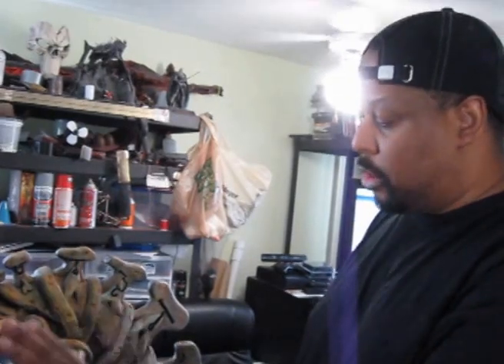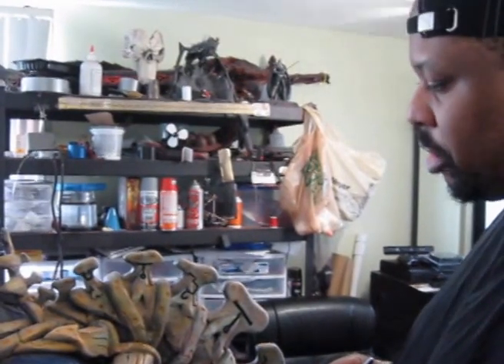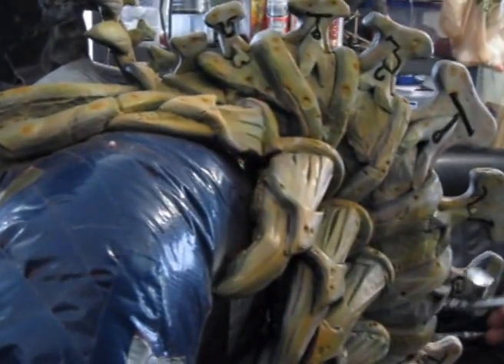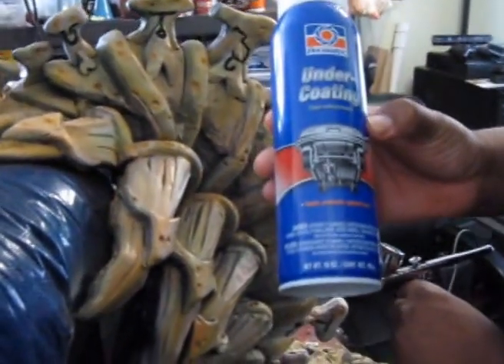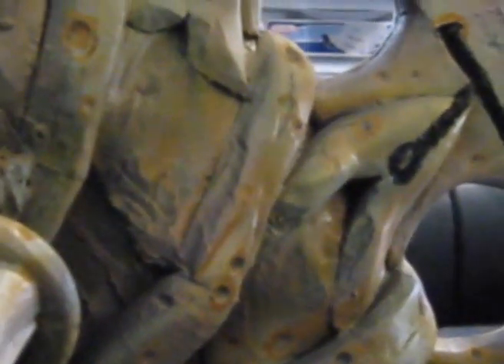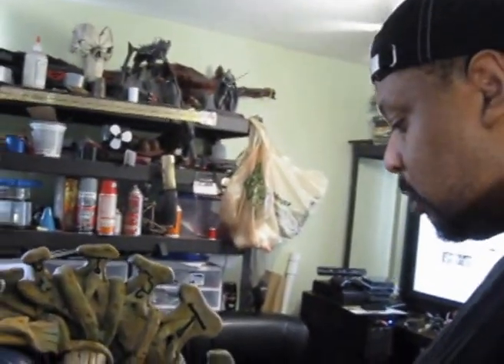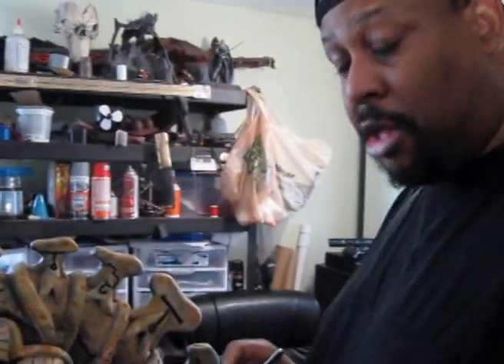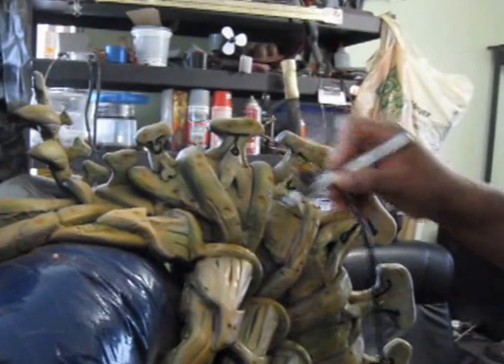Demon spine painting the details